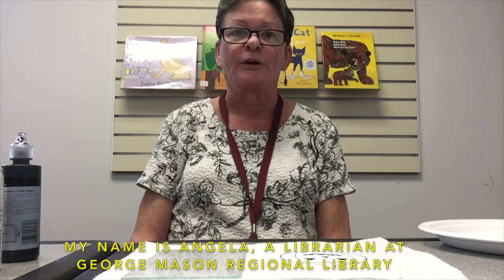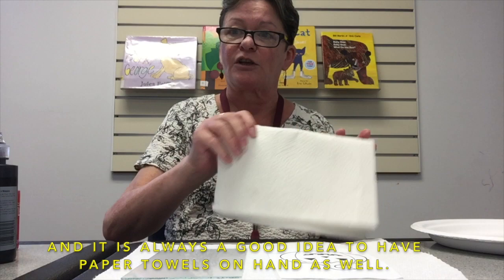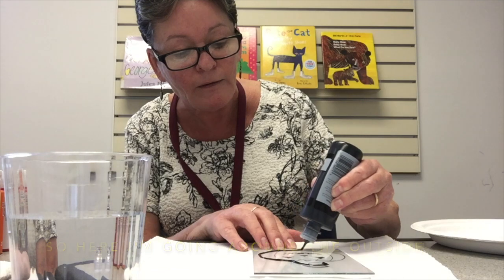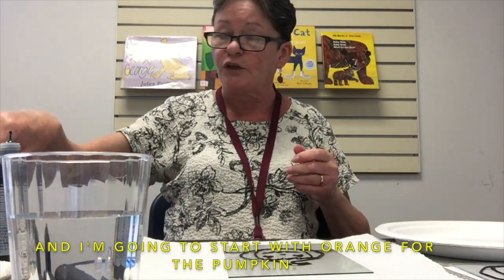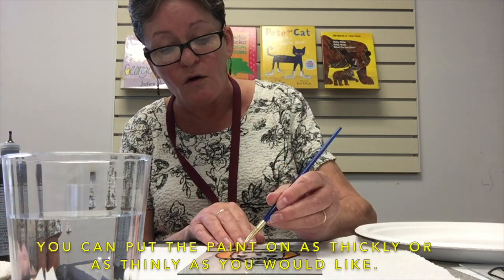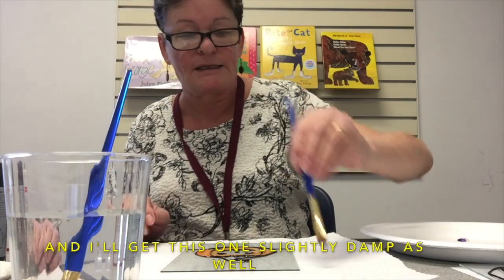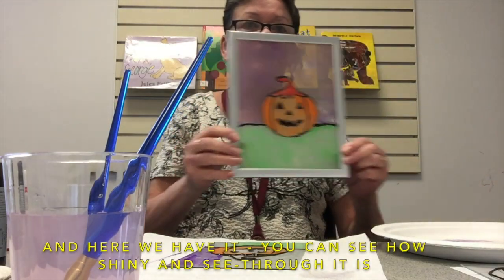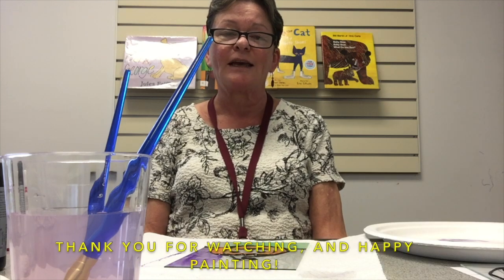Faux Stained Glass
Learn how to create art that looks like stained glass without having to use real glass!